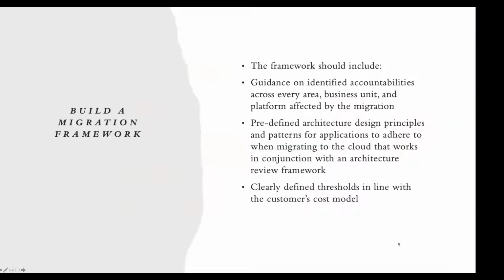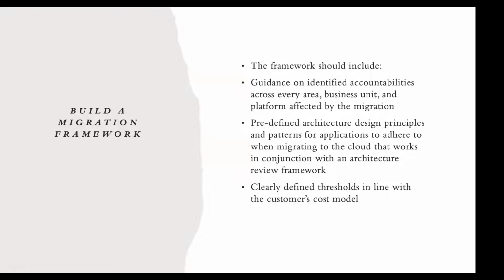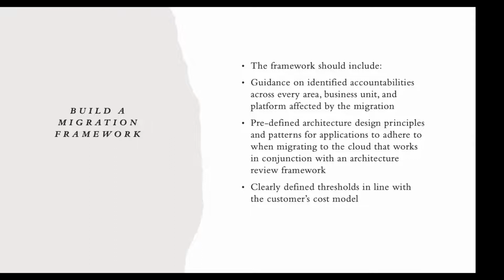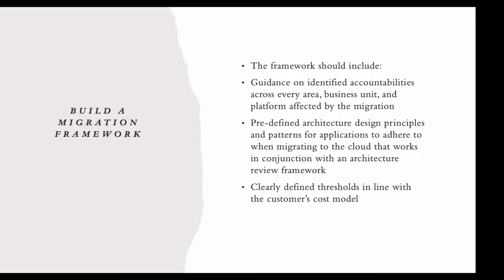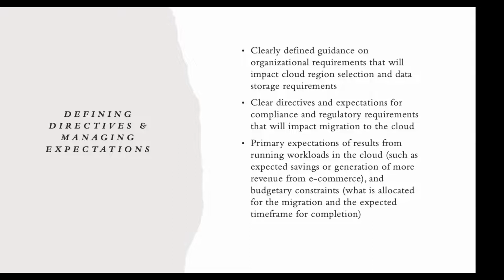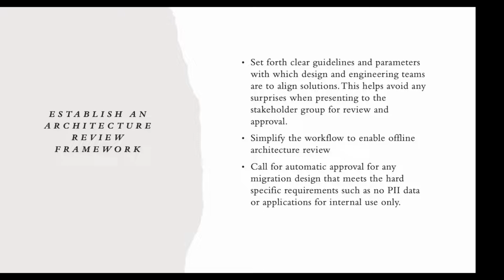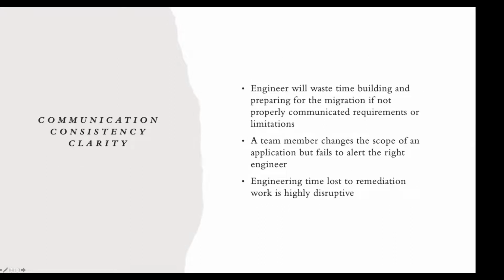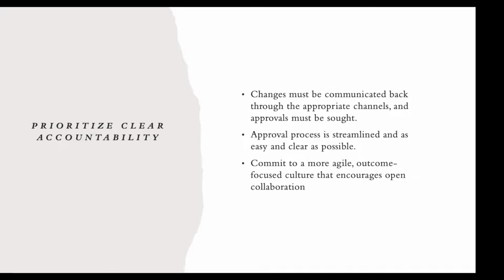Planning your Cloud Migration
Jay Manning presented 'Planning your Cloud Migration' at the July 2022 SledgeConf!